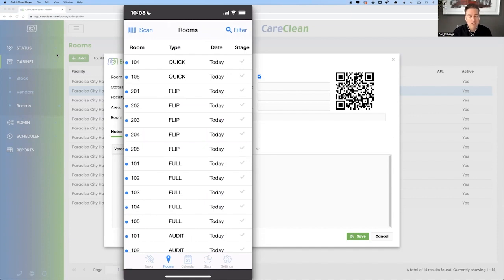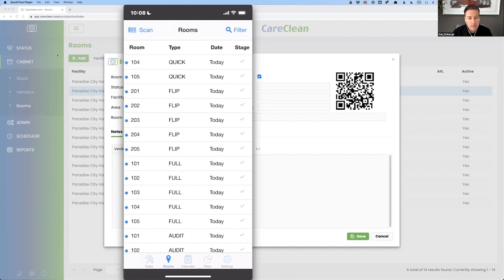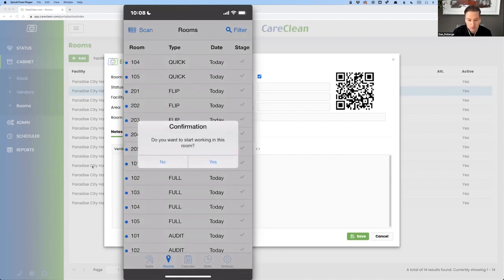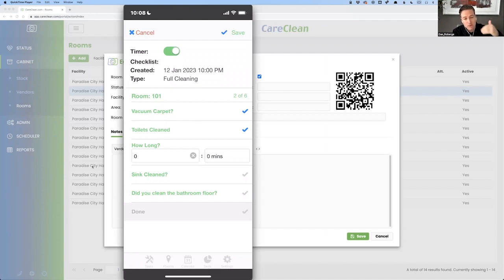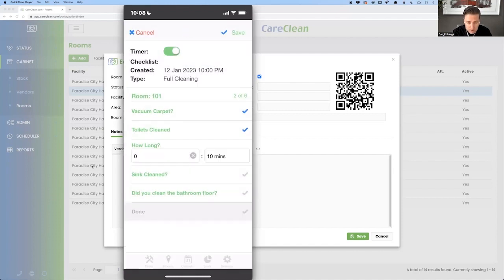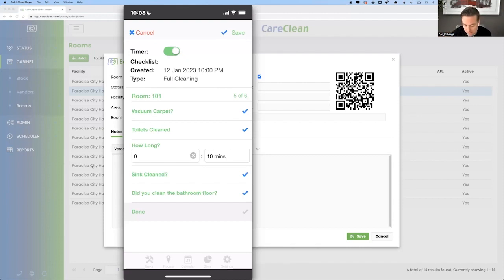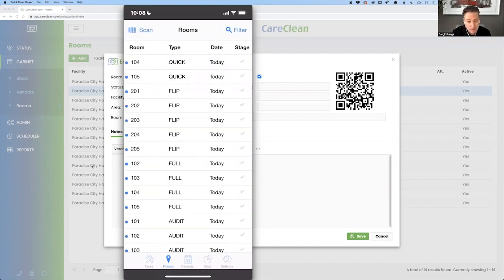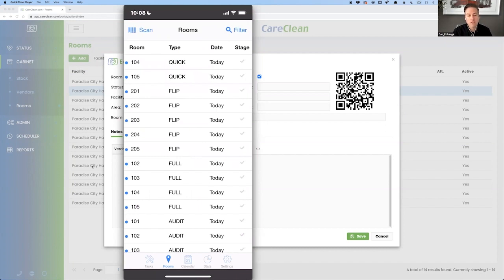CareClean App | Auditing Tools - CMMS Housekeeping Software | Facilities Management Software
9MWG+FH Cambridge, Ontario
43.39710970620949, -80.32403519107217